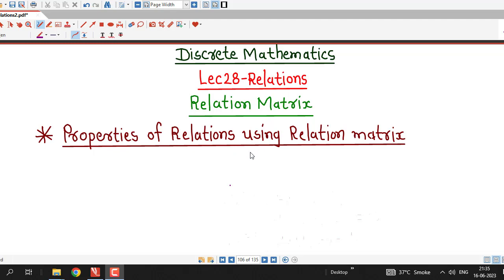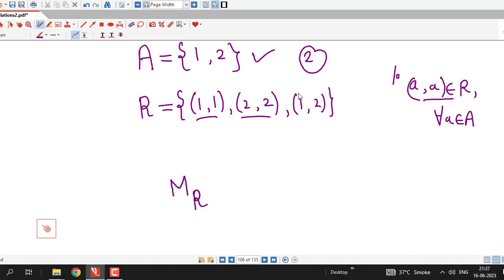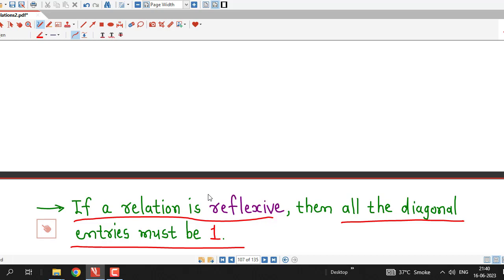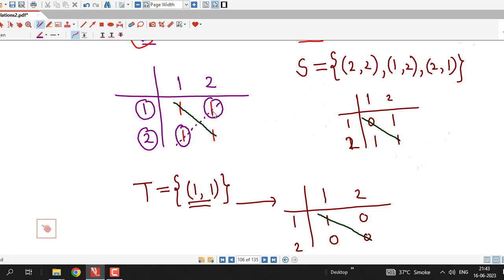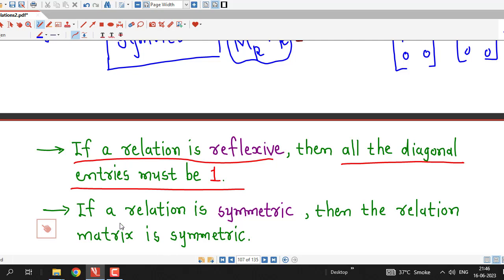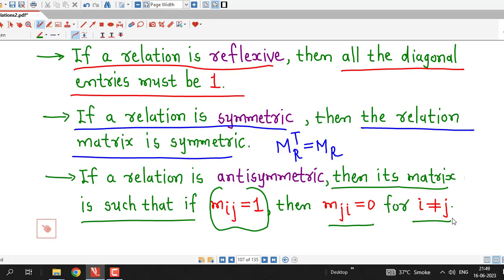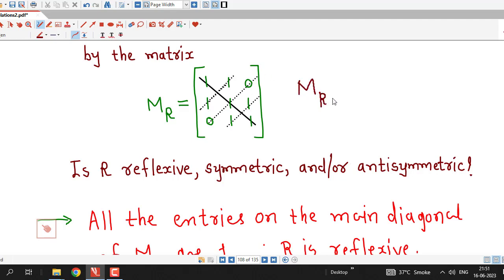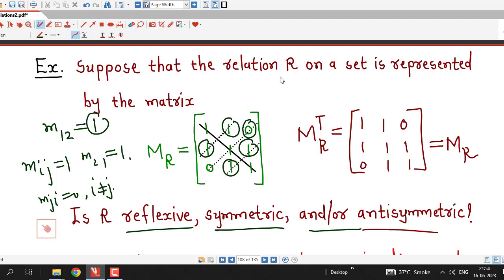Lec28/Relations/Relation Matrix/Properties of Relation using Relation Matrix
In this lecture, we discuss how to determine properties of relation using Relation Matrix with example.